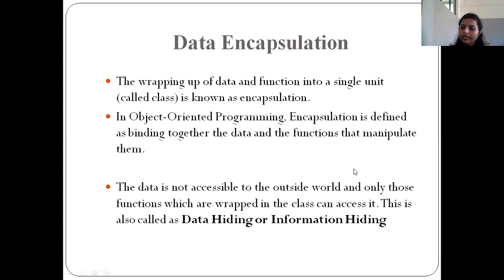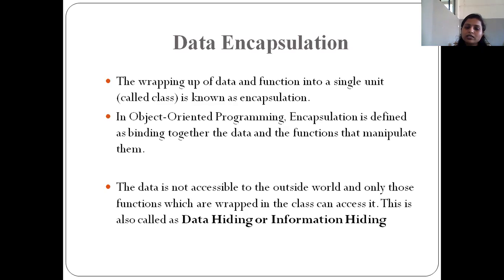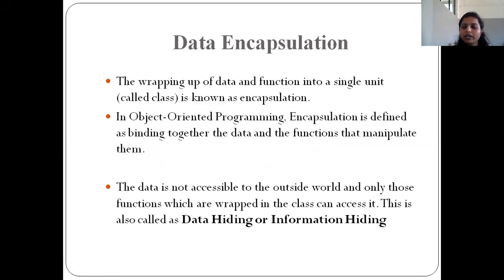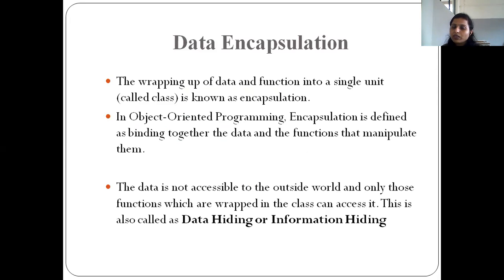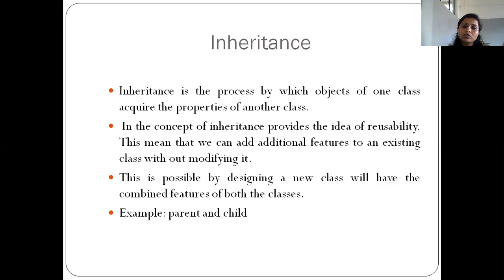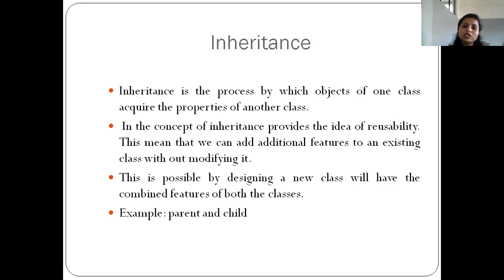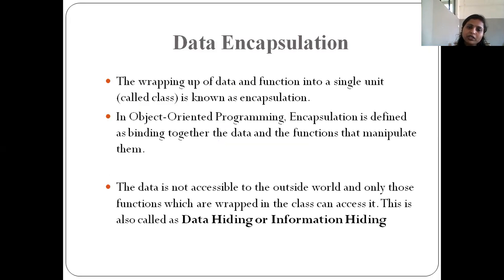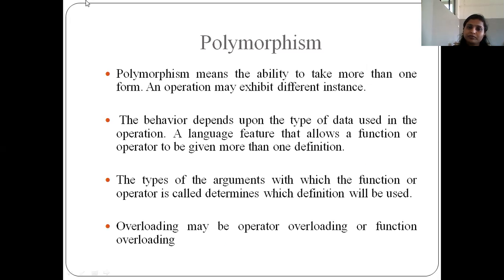6 Data Encapsulation, Data Abstraction